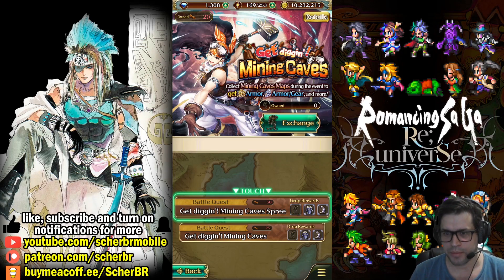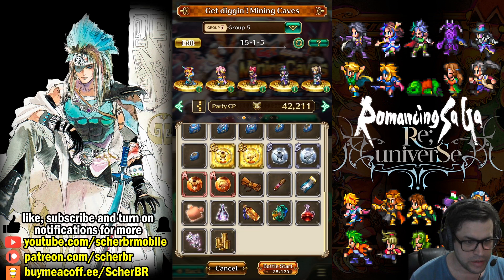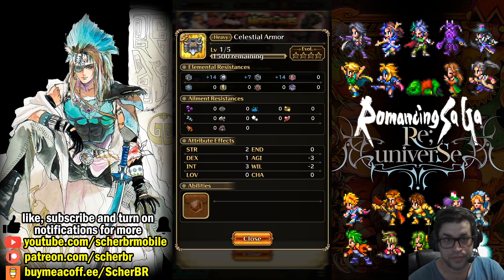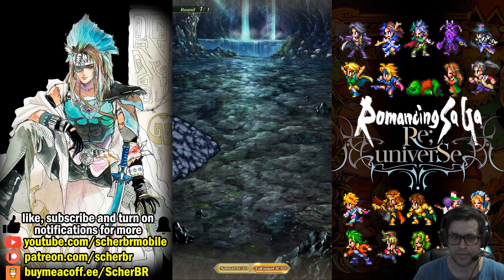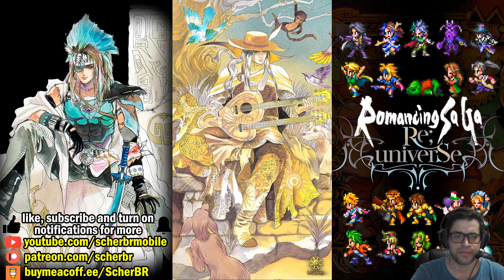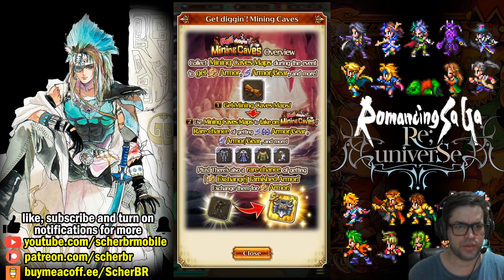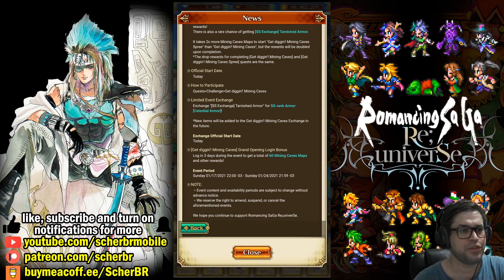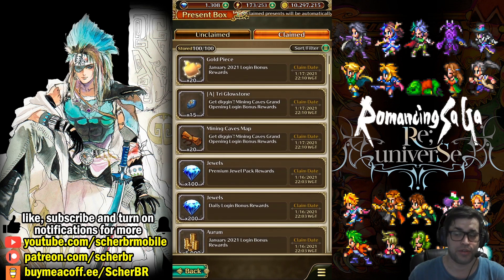Get Diggin'! Mining Caves: New S/SS Equipments! - Romancing SaGa Re;univerSe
This  is a new permanent event related to Holy Stone caves where you have a chance to get new S or SS styles.